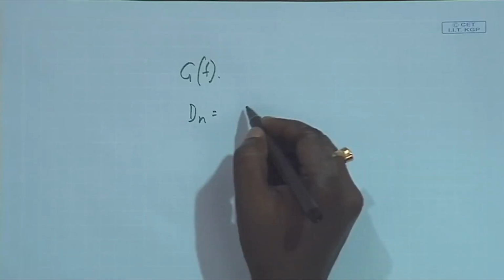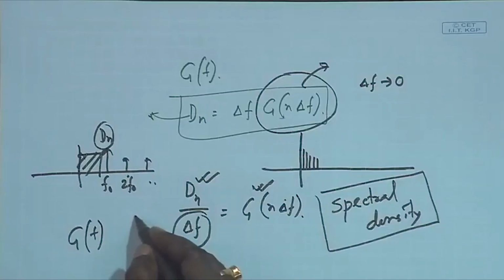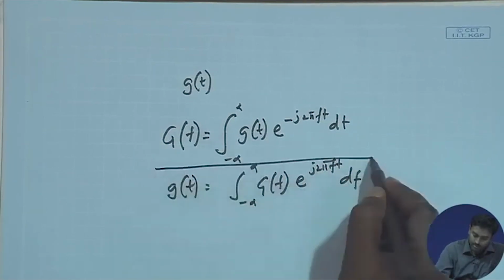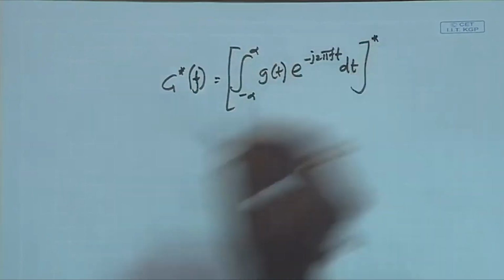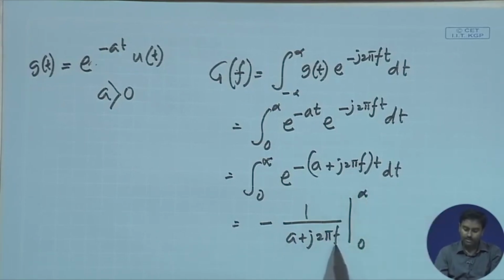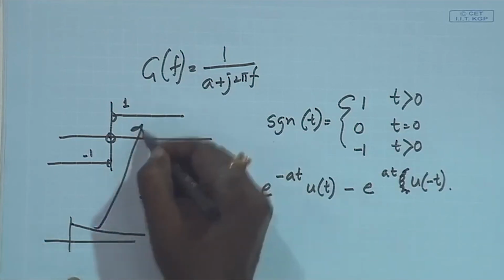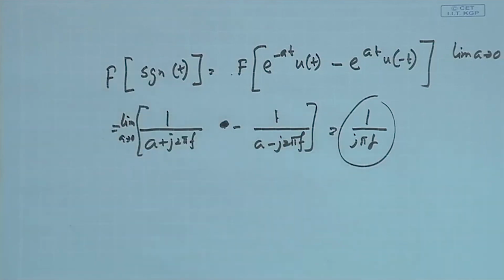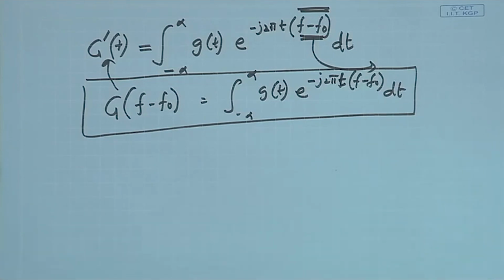Fourier Transform (Contd.)